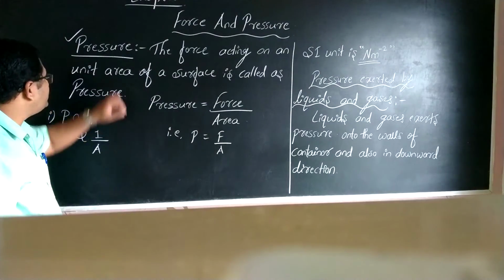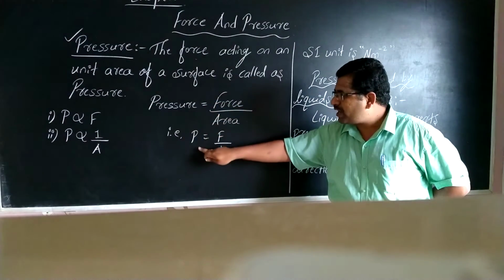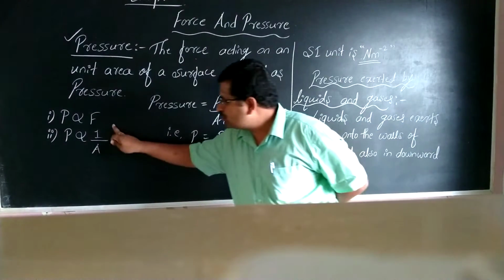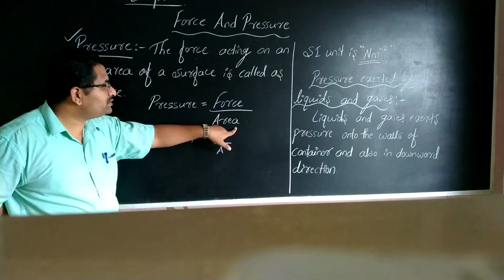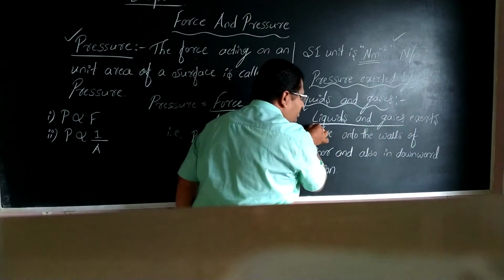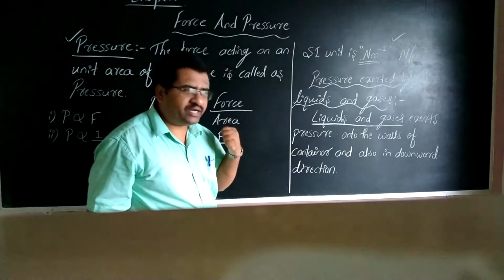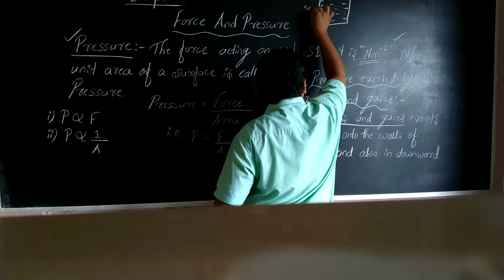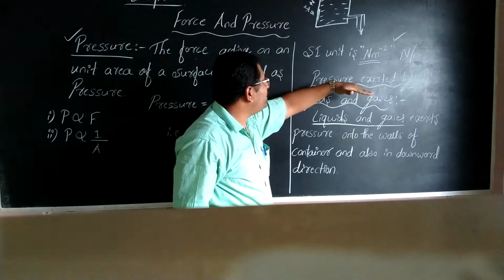Force and Pressure.